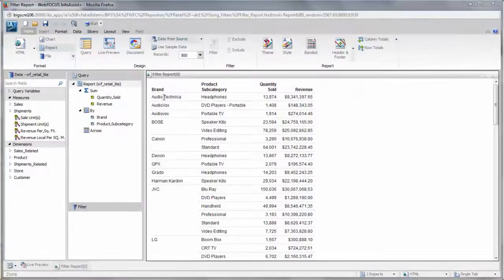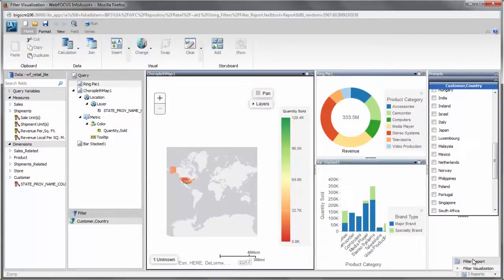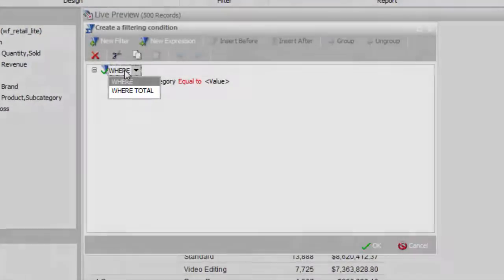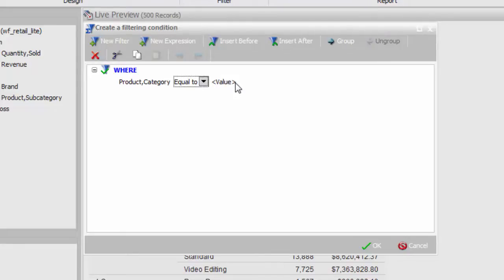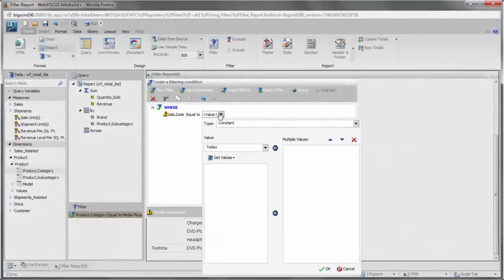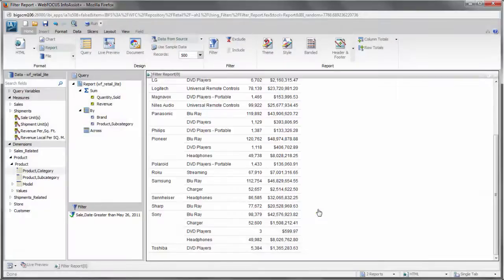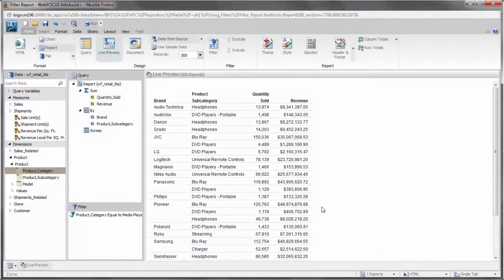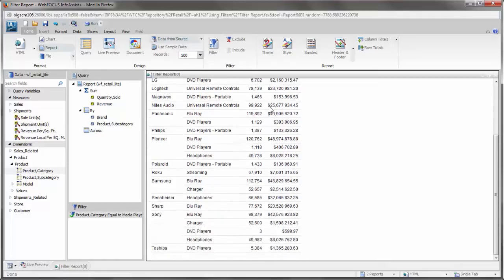WebFOCUS 8.2 BUE Customizing Content: Using Filters to Customize the Display of Data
Learn how to filter data in InfoAssist+.  Filters can help you narrow down the data you use in your content, avoiding excess, unnecessary, or unwanted data so that you only show the information that matters to you.